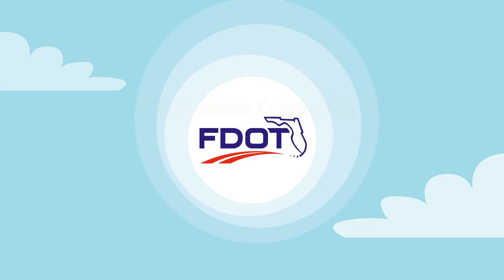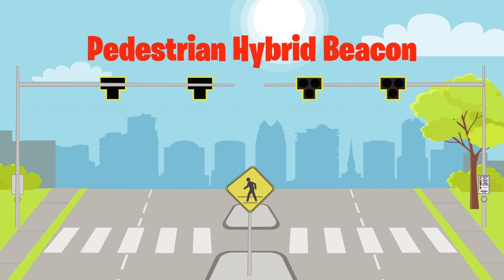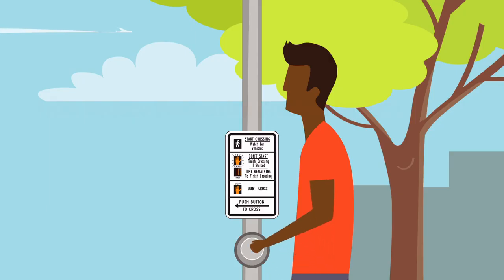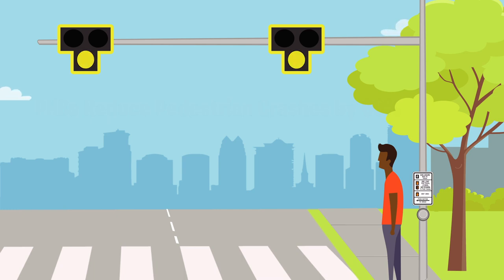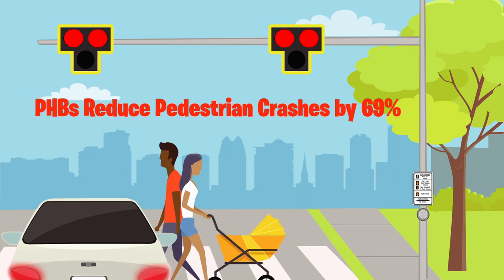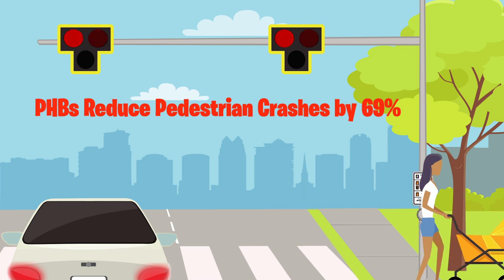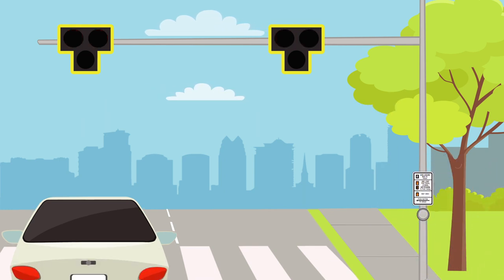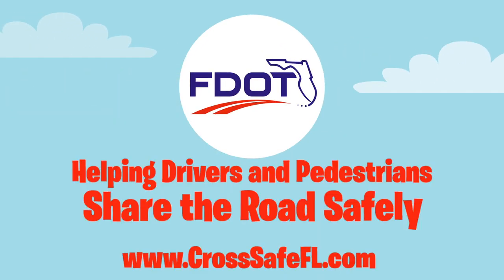Pedestrian Hybrid Beacon Educational Video